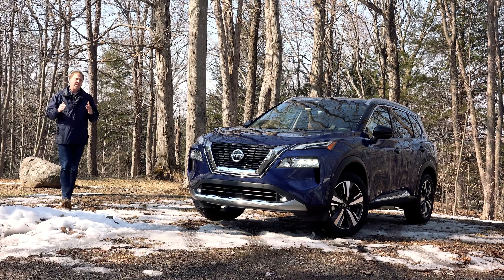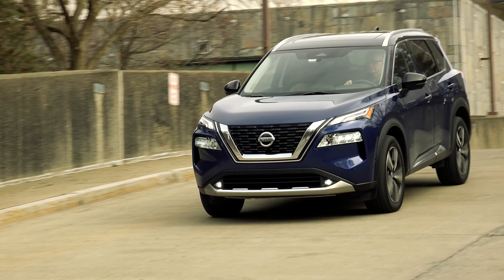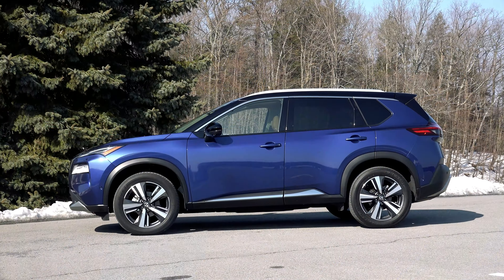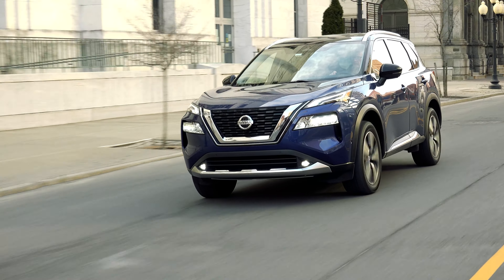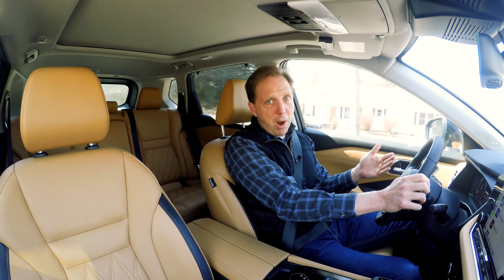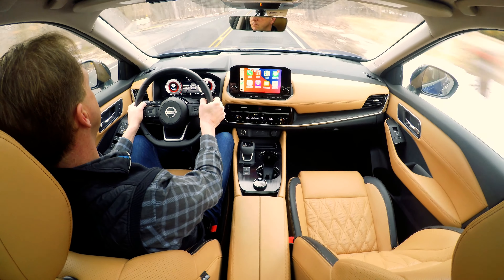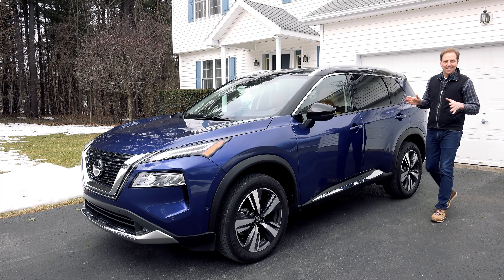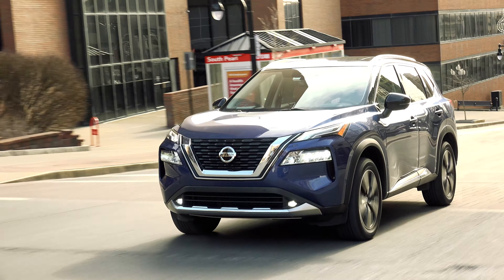2021 Nissan Rogue Platinum | Better than Ever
The Rogue has been a savior to Nissan; a runaway hit with consumers that has carried the brand through their peaks and valleys.  So this next generation better be spot-on, right?  Well, for the vast majority of Rogue shoppers this one is going to impress with its upscale looks and premium level features.  But there is, potentially, one caveat: drivers, proceed with caution.